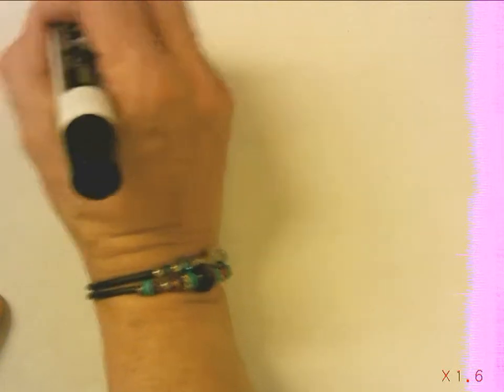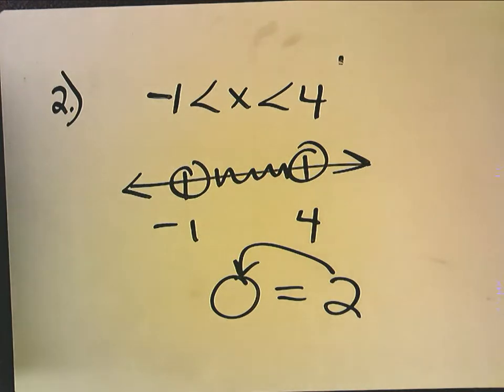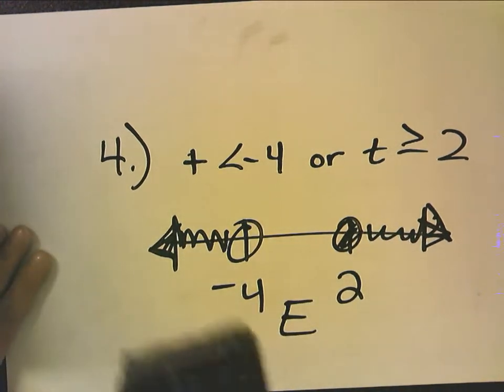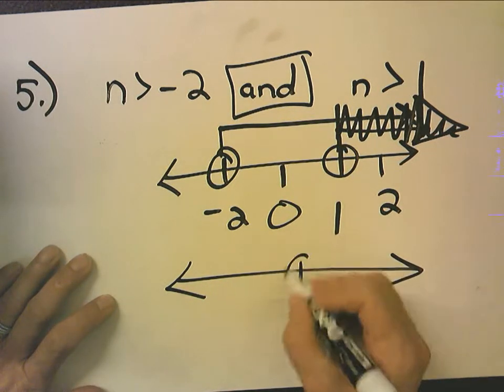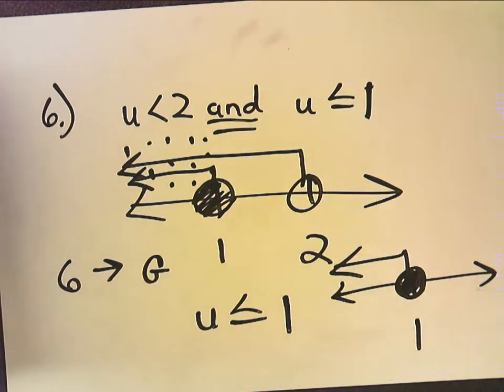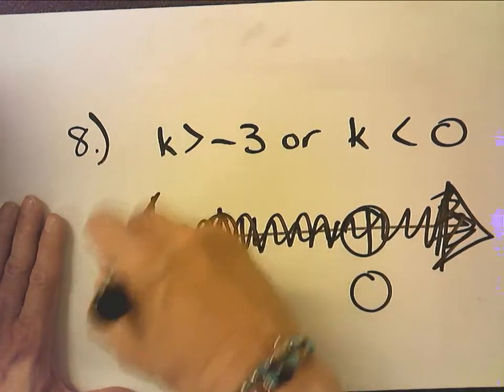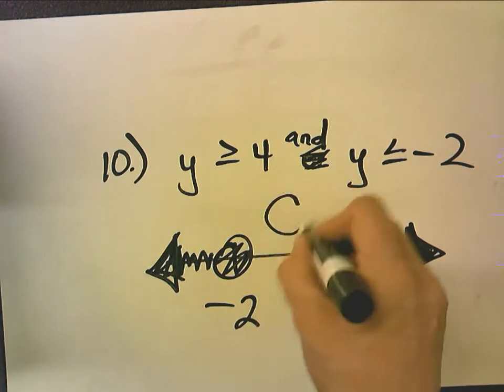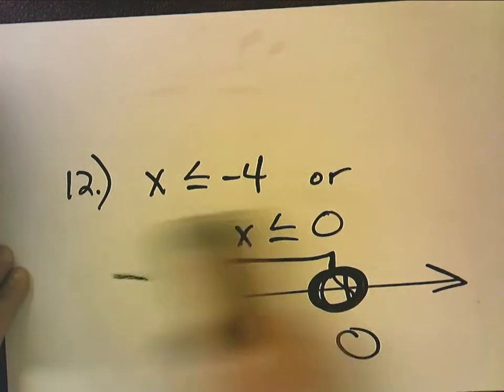A1H 6 4 p 17